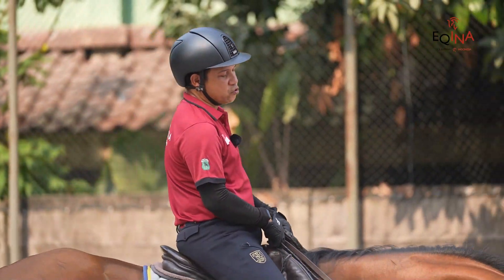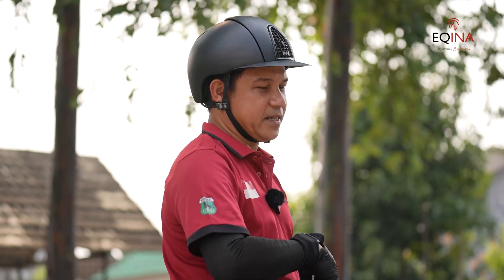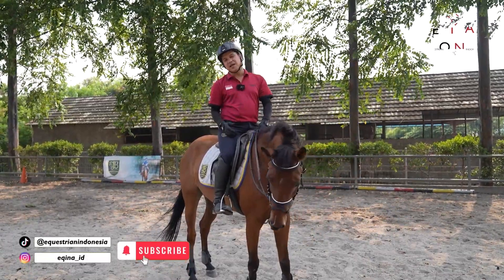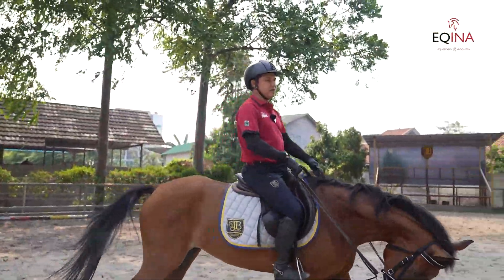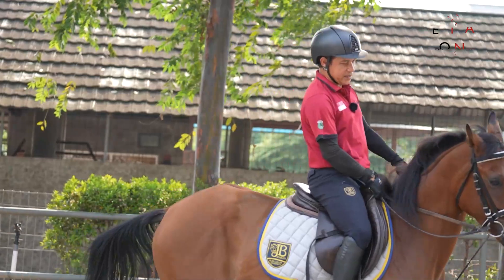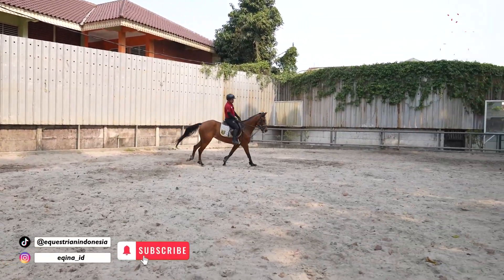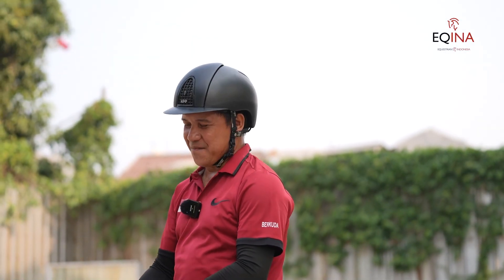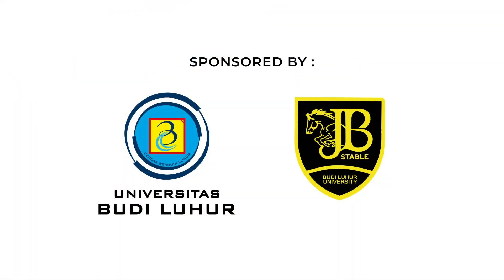CARA MEMBENARKAN CANTER YANG SALAH BERSAMA COACH ABE